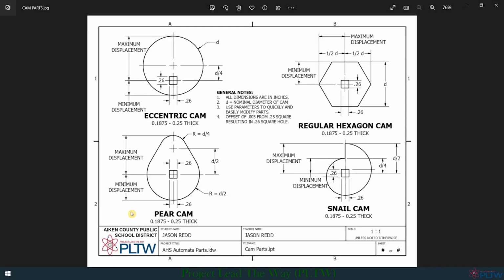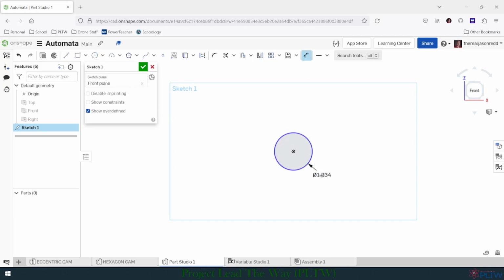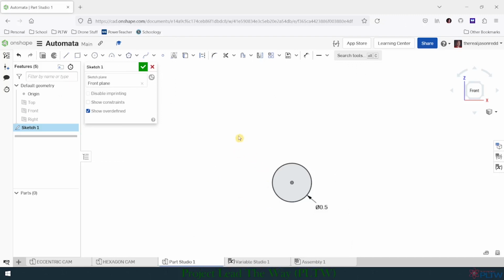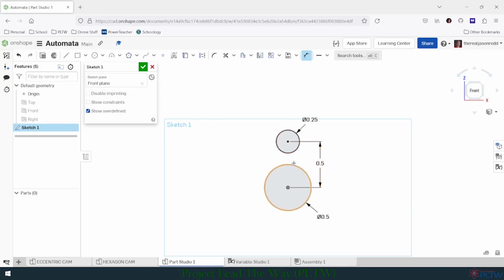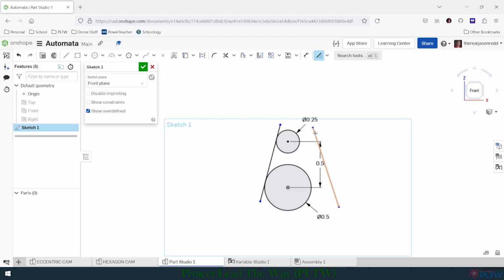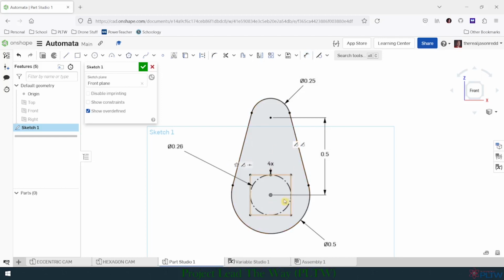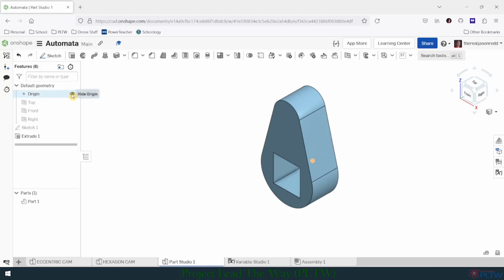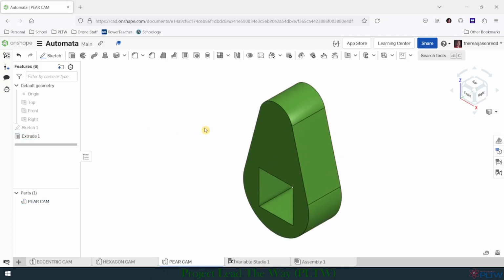Creating the Pear CAM in Onshape